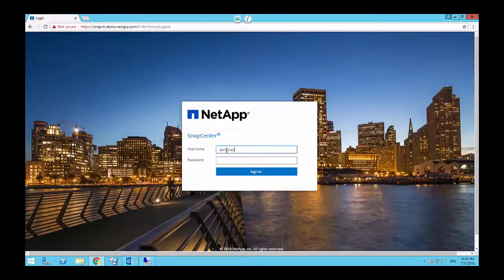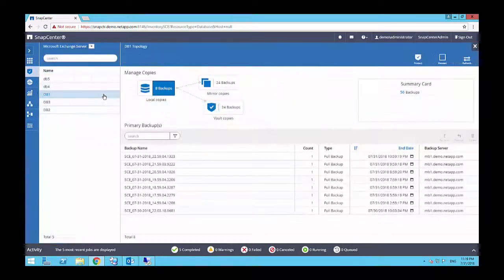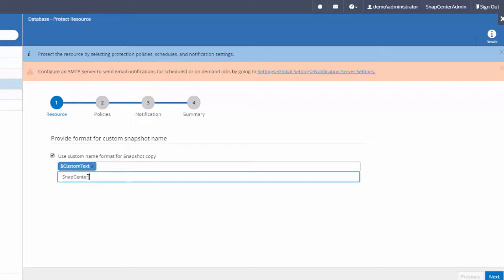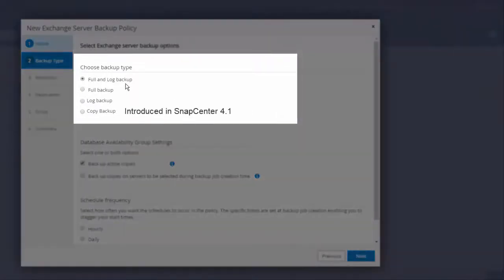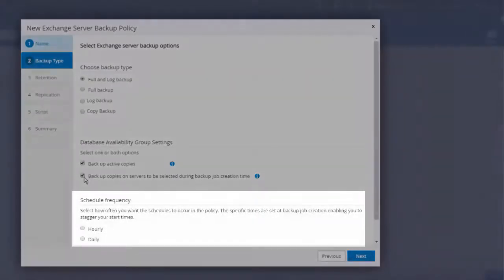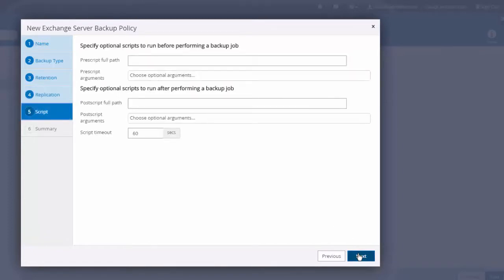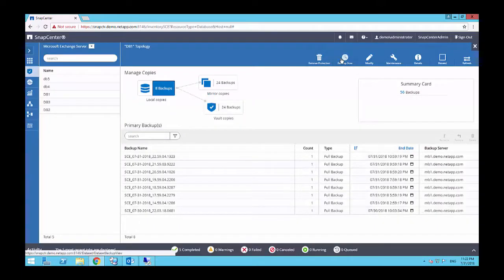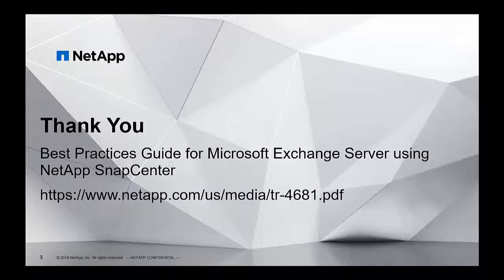SnapCenter 4.1 Backup of Microsoft Exchange Server Database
SnapCenter enables application consistent backups of Microsoft Exchange resources with updates to secondary storage system.